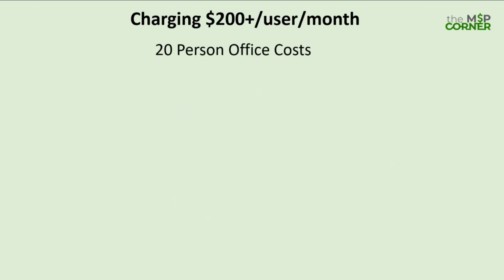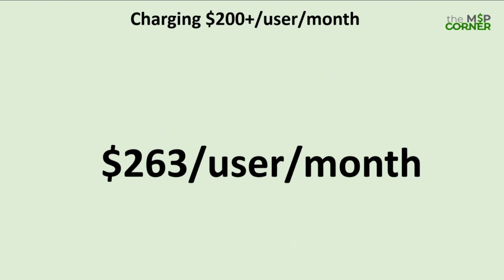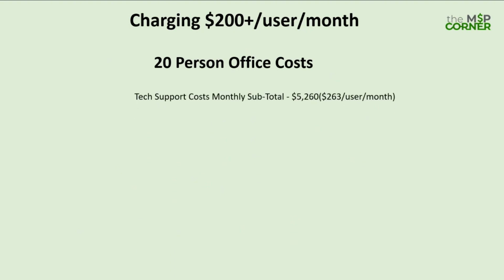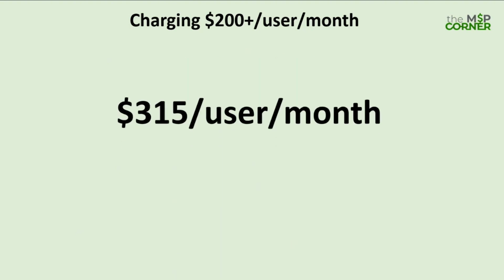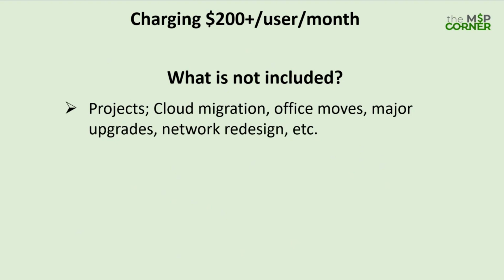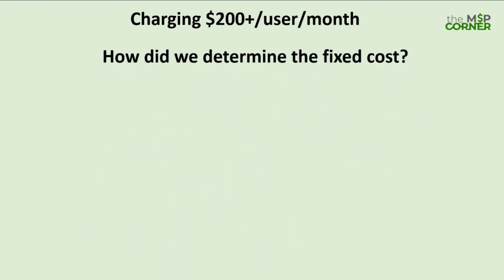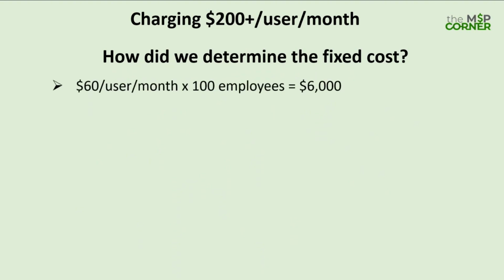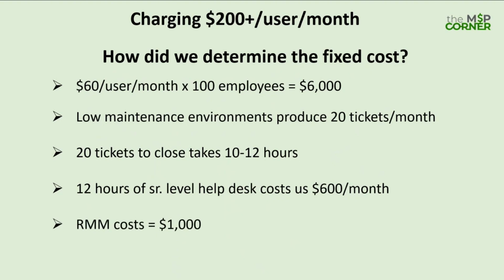Webinar #7 How to charge 200 per user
During this webinar, we discuss how an IT firm can justify a $200+ per user per month charge by offering comprehensive services tailored to each user's needs. This could include premium cybersecurity solutions, personaLinkedInzed tech support, software LinkedIncensing, cloud storage, and proactive maintenance. Additionally, offering cutting-edge technologies such as AI-driven analytics, automated backups, and seamless integration with third-party licenses can further justify the premium pricing. The firm's reputation for reLinkedInabiLinkedInty, expertise, and swift resolution of issues would also add value, justifying the higher cost.